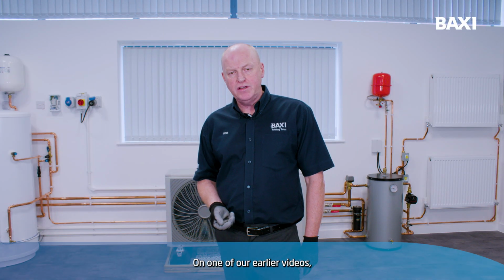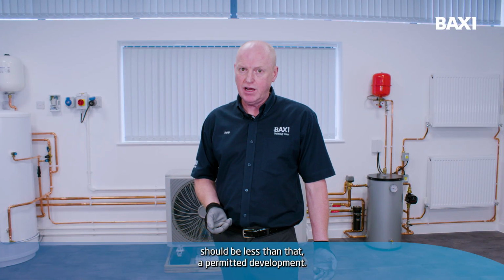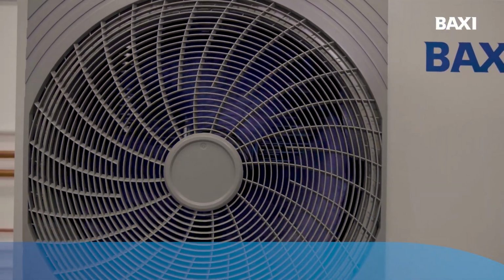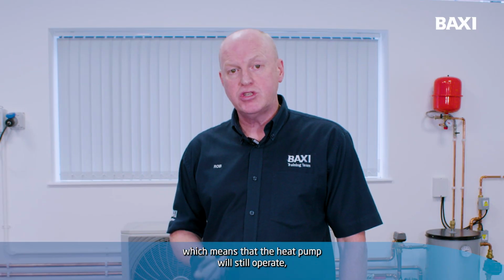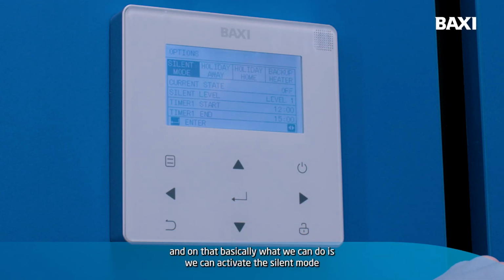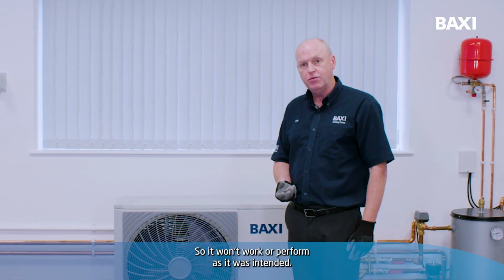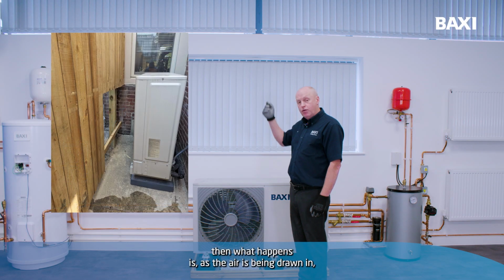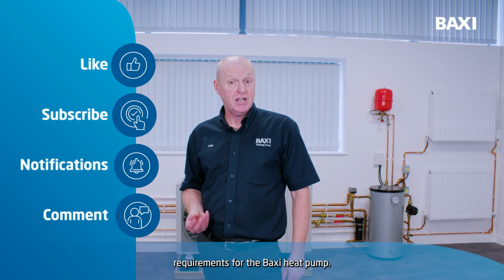Noise and siting requirements when installing a heat pump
In this TrainingTuesday video, Baxi Trainer Rob explains siting and noise requirements when installing an air source heat pump.

For more information on Baxi's range of ASHPs, visit the Products section on our website here:

Please note this video is subject to our full video disclaimer which can be found here: